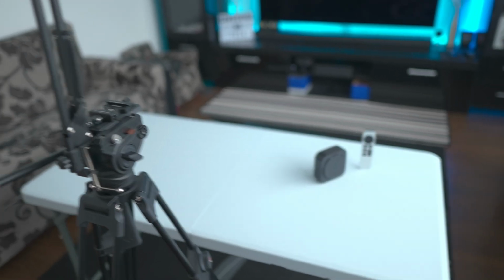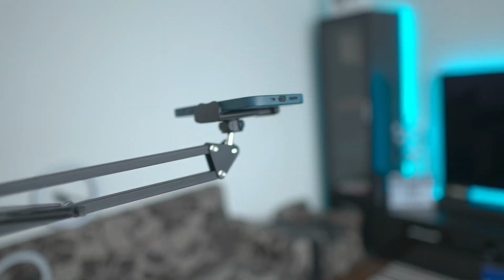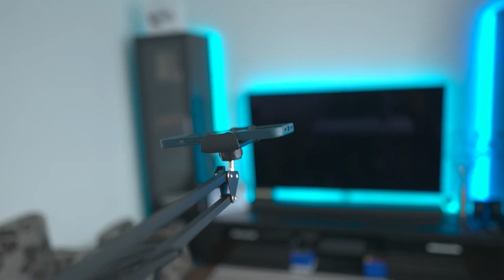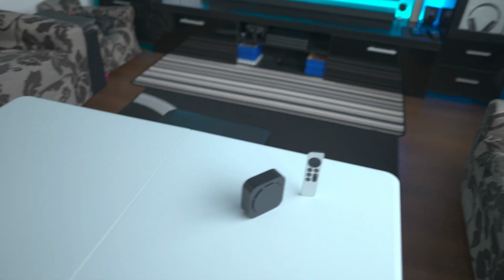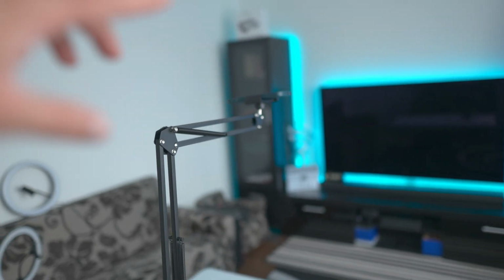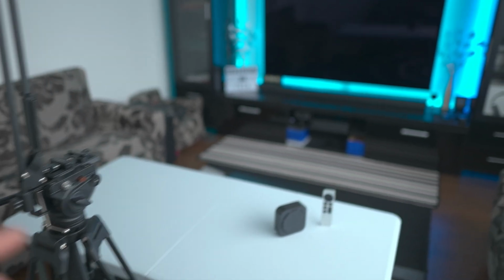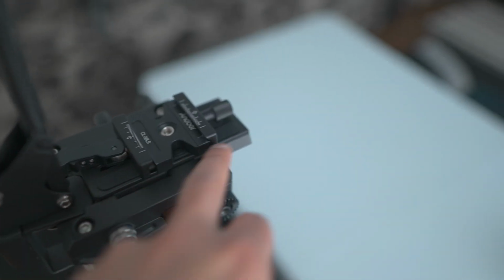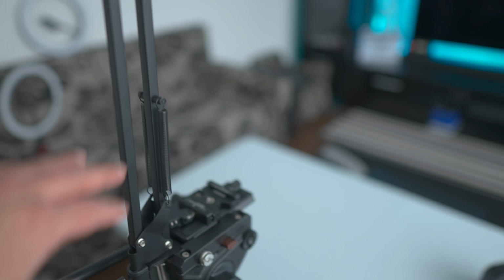Top Down Camera Setup - Behind the scenes - Quick, Easy & Cheap!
My gear:
Sony A7Siii -